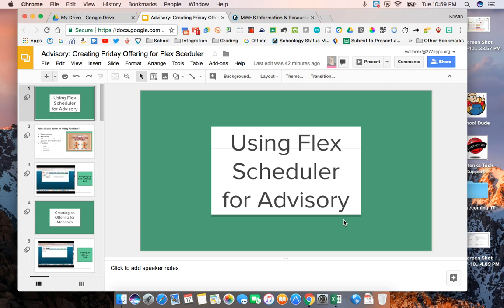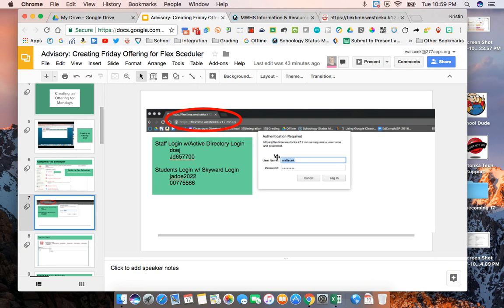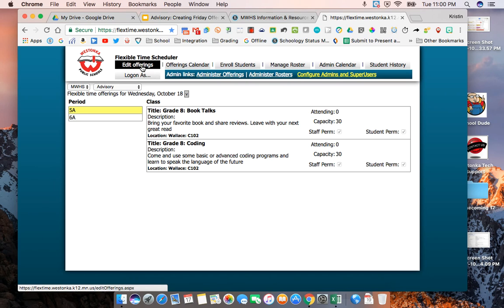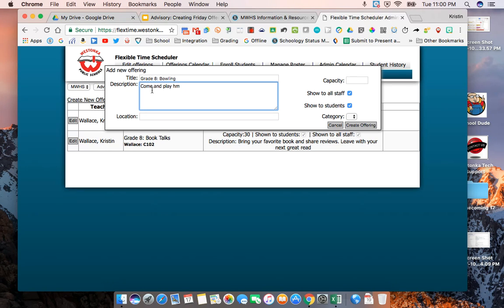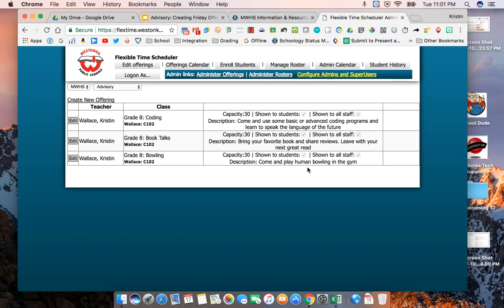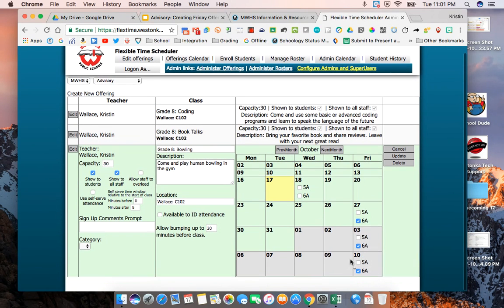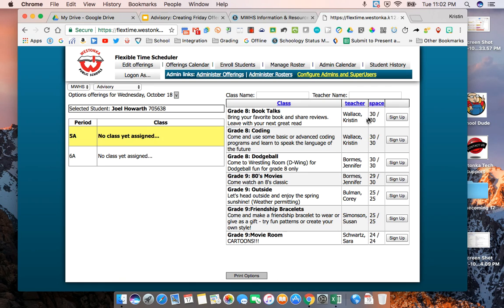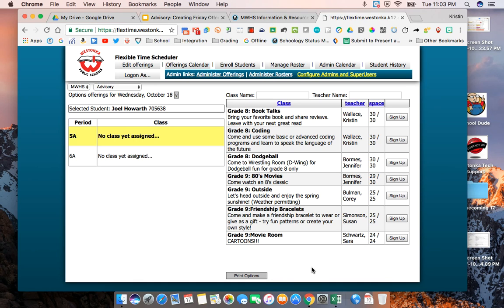Creating an Offering For Advisory on Flex Scheduler